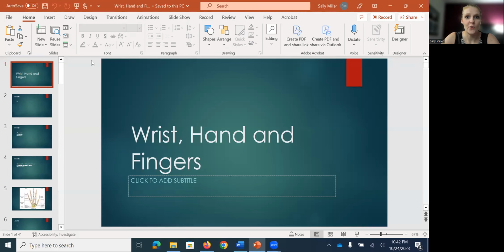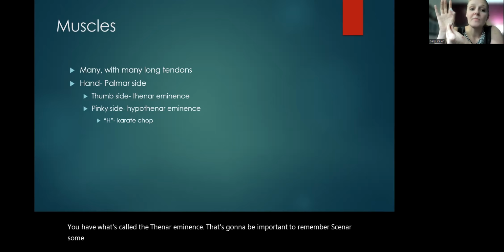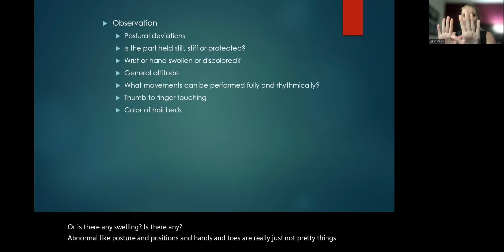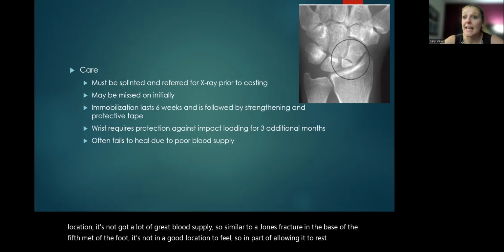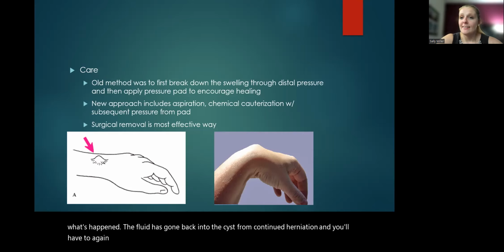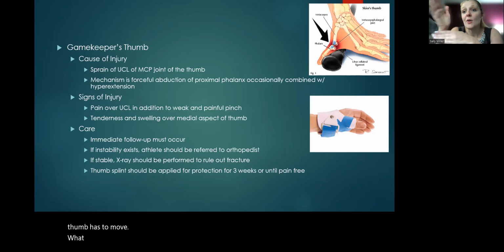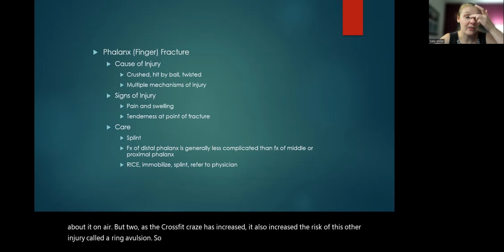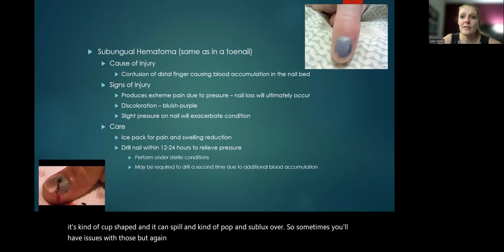Wrist, Hand, and Fingers